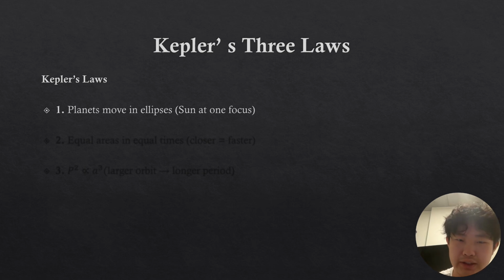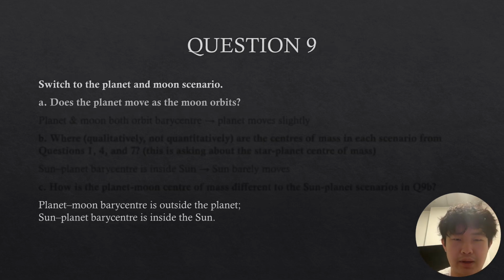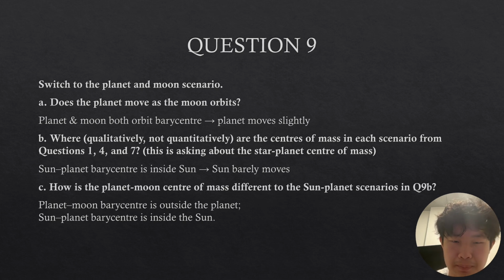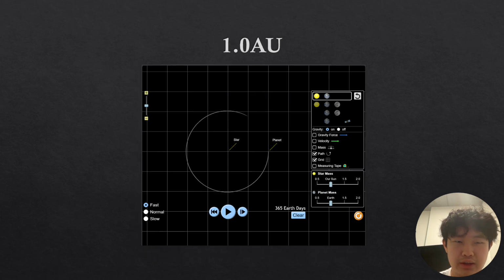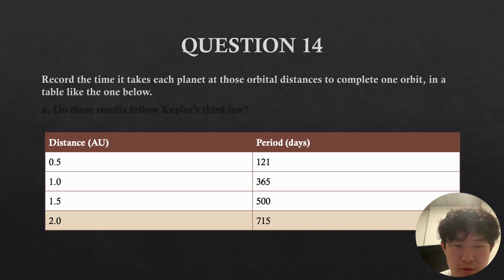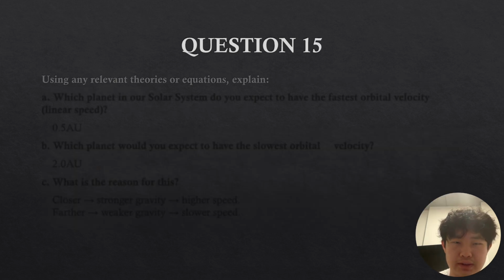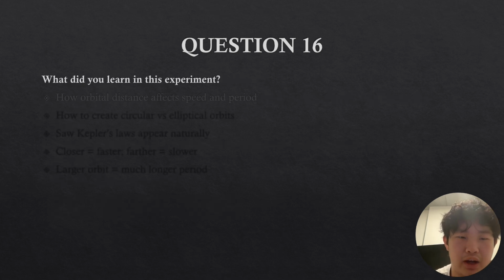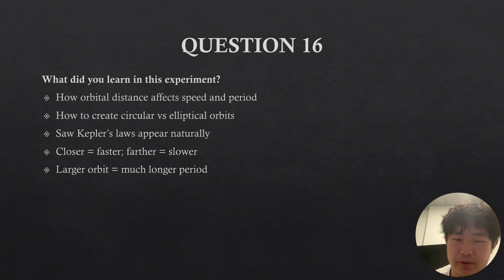z5604082 XIANG LI PHYS1160 Final video